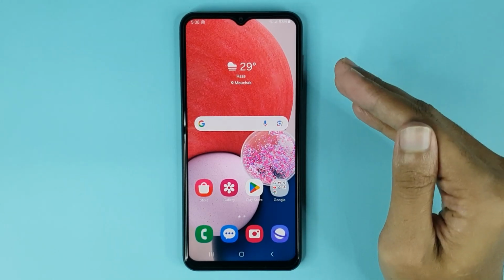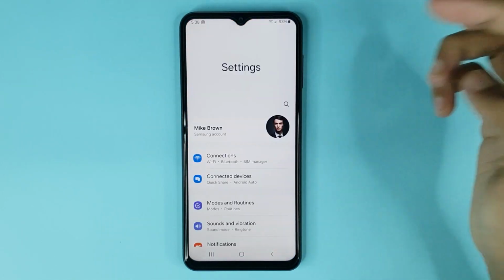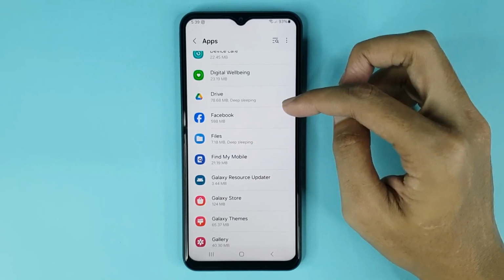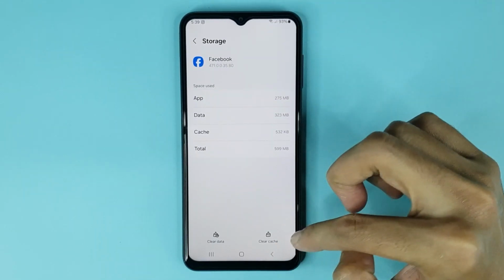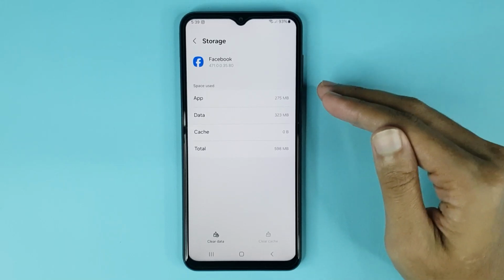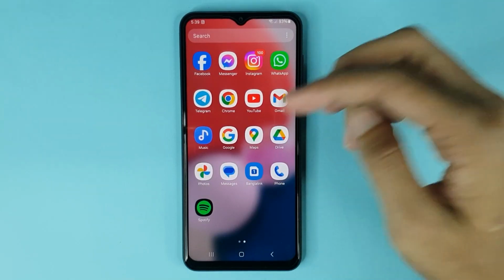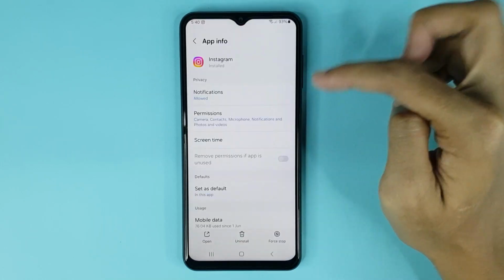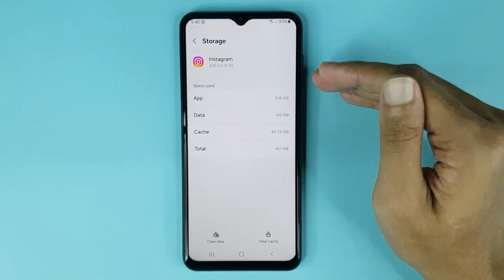How to Clear Cache on Android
A quick guide to clear cache in your Android phone.